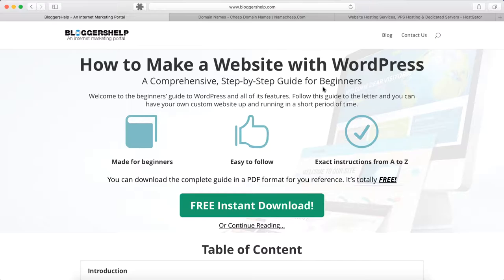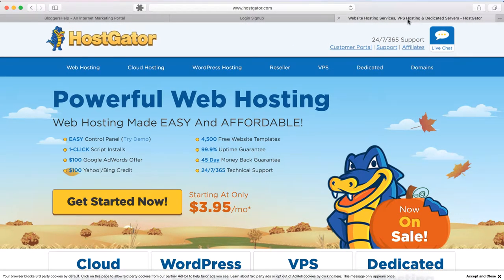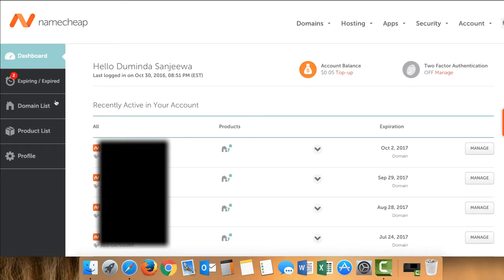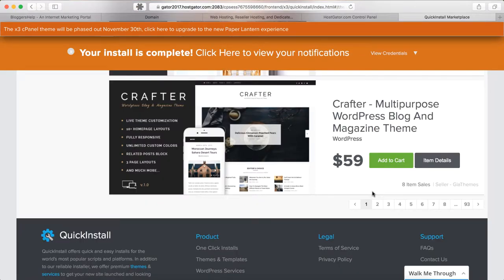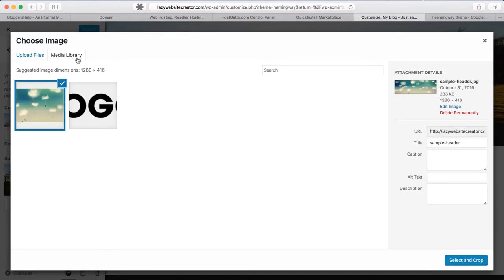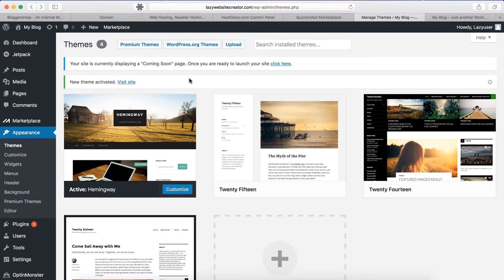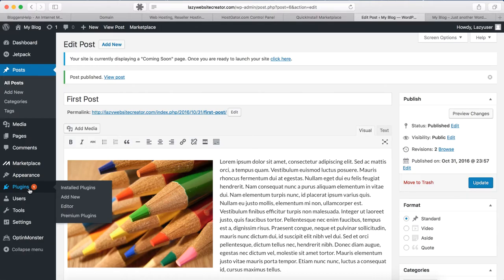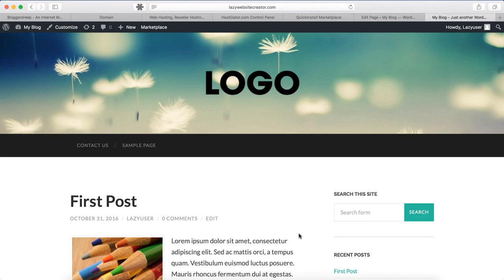How to Make a Website in 30 Minutes with Wordpress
This video will show you how to make a website with Wordpress. It is an easy to follow, step-by-step guide for beginners

Visit the above link to find the complete, in-detailed guide with all the references. You can even download a PDF version of it for FREE.

Use the following link to get the first month's hosting for just 1 cent.

If you think creating a website is a daunting task, especially if you do not have any knowledge on web design and development, then you are wrong. You may not be able to build a sophisticated site by yourself which you might never require, but you can create your own website or blog with minimal, even zero technical knowledge.

In this video, we are using Wordpress which is an open source website creation tool. Arguably, it is the most powerful, easiest and popular website and blogging content management system(CMS) available at the moment.

We have covered the following topics in this video,

Getting a domain name - Obtaining a domain name is the first step of creating your new site. It is the web address that represents your site

Creating a web hosting account - Next step is to acquire a web space from a server to host the site

Pointing nameservers (DNS) to the web host - This step establishes the link between your domain name and the host

Logging into cPanel - It is the control panel through which we can manage the hosting account

Installing Wordpress - Learn how to install Wordpress with few clicks (using Quickinstall option)

Logging into Wordpress dashboard (admin panel) - Get familiar with Wordpress dashboard where you can manage your site

Installing a new theme - Theme is the skin of a Wordpress site. Learn how to install a new theme and get a new look

Basic theme customization - See how to change the logo, header, and widgets

Creating content - Posts and pages are the two primary ways of adding content to your site

Adding plugins - Plugins add extra capabilities which are not available with the core Wordpress installation

If you were wondering how to make a website before watching this video, I am pretty sure that, after watching it you should know where and how to start things. You will have to make an initial investment in getting a domain name and a hosting account.